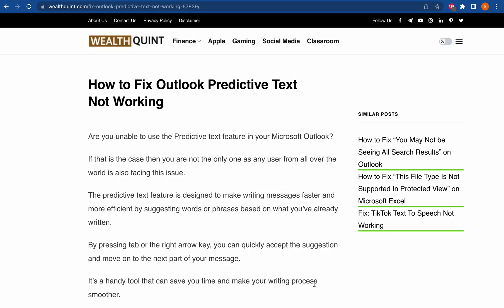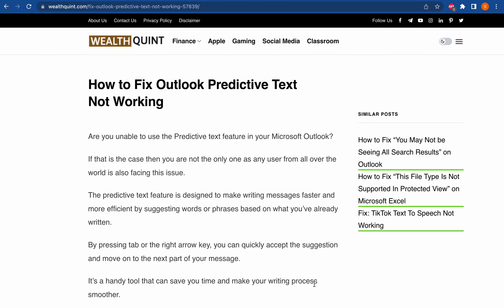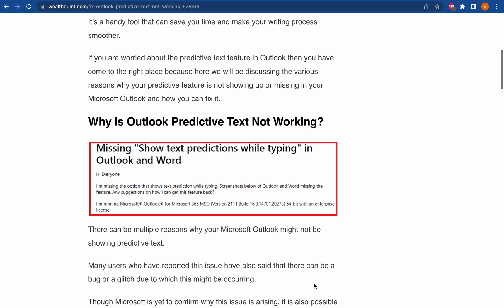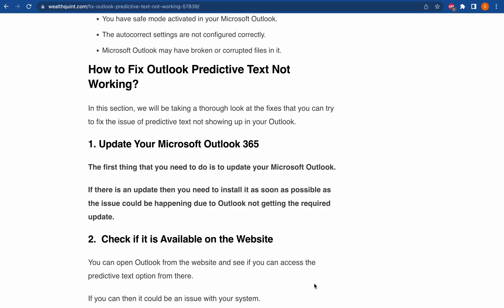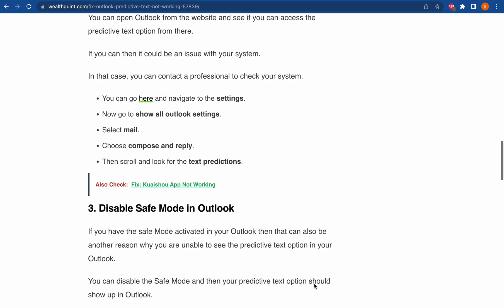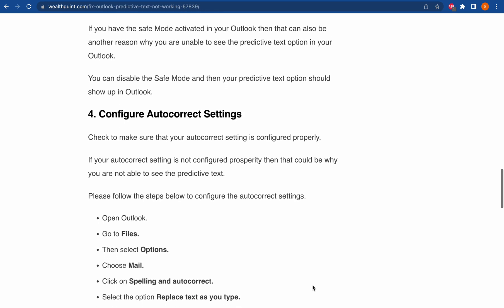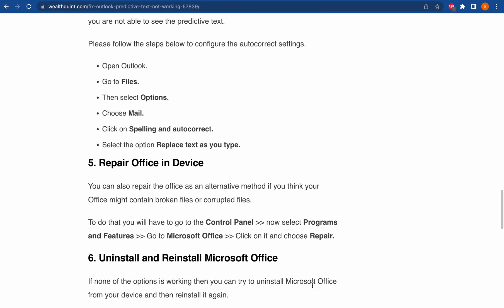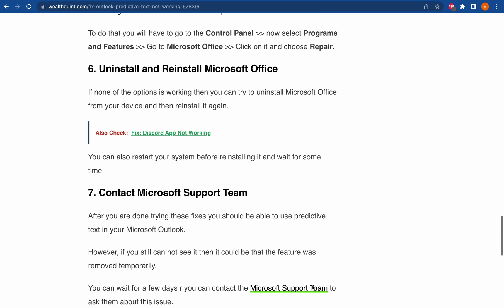How to Fix Microsoft Outlook Predictive Text Not Working | Outlook Predictive Text Option Missing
How to Fix Microsoft Outlook Predictive Text Not Working?

00:00 Intro
00:29 What is Microsoft Outlook Predictive Text
01:05 Reason 1: Bug/ Glitch in Microsoft Outlook
01:15 Reason 2: Microsoft Outlook Removed the Feature?
01:30 Update Outlook to Latest Version
01:46 Open Outlook From the Website
02:05 Disable Safe Mode On Outlook
02:30 Configure Autocorrect Settings
03:04 Repair Office in Device
03:28 Uninstall and Reinstall Microsoft Office
03:43 Contact Microsoft Support Team